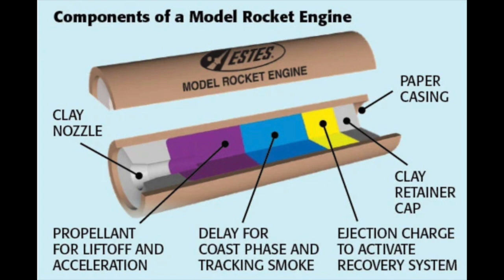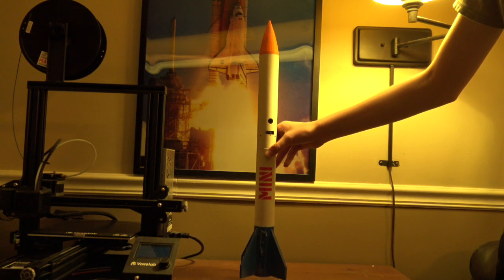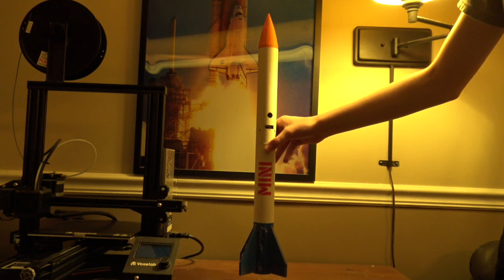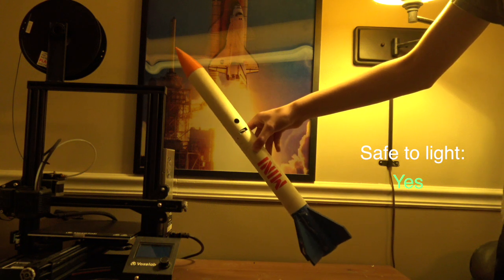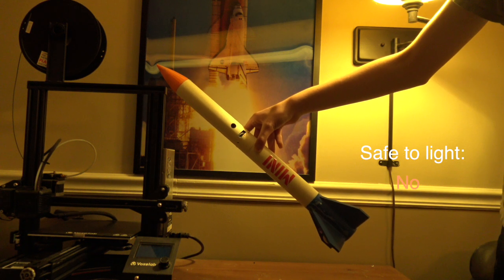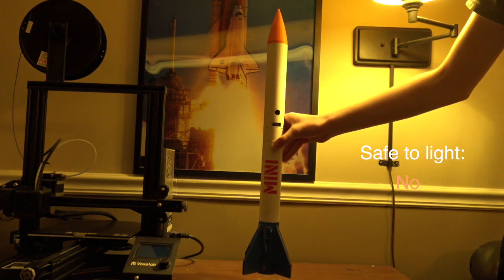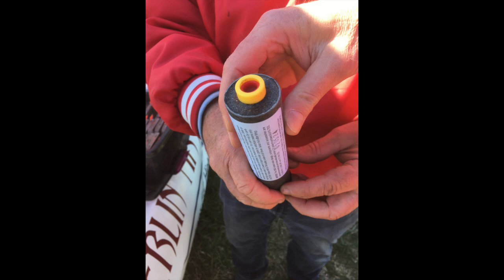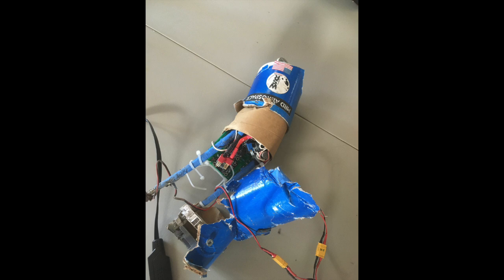How a High Power 2 stage model rocket works. Super Shot EP2.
Mini Shot test rocket on a H283 to F32 motor.
Mini Shot is the test bed for Super Shot which will go to 1 mile in altitude, this rocket tested staging logic for my flight computer. This project took me about 7 months so enjoy!